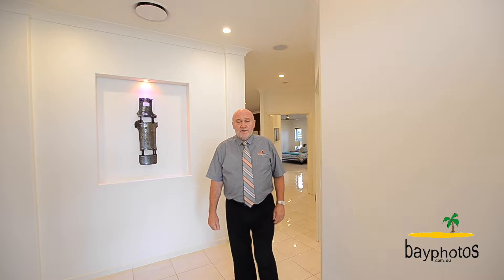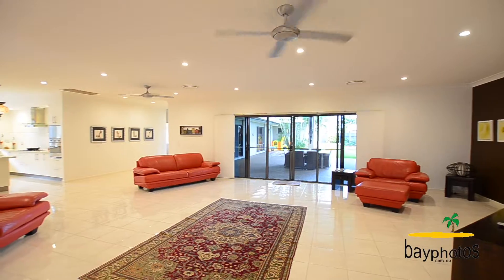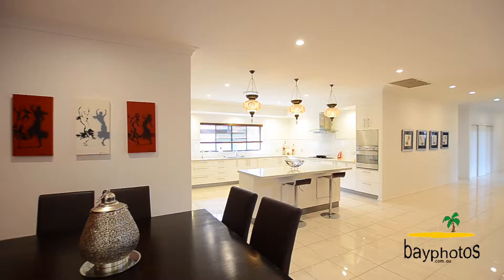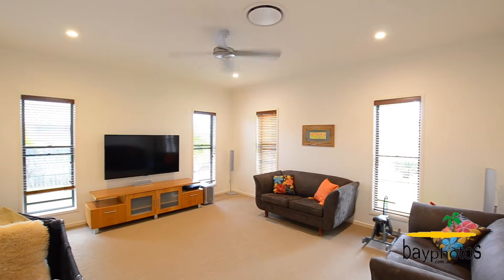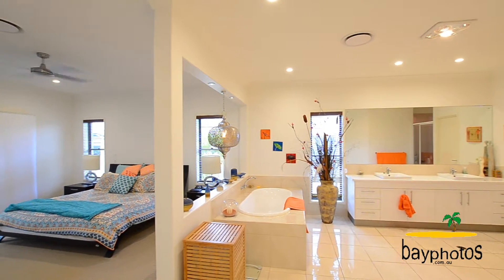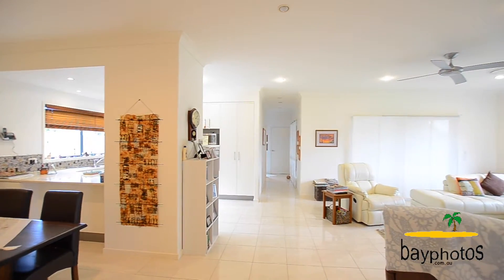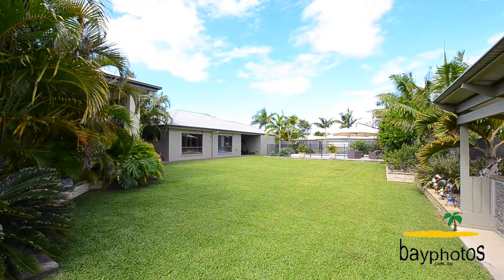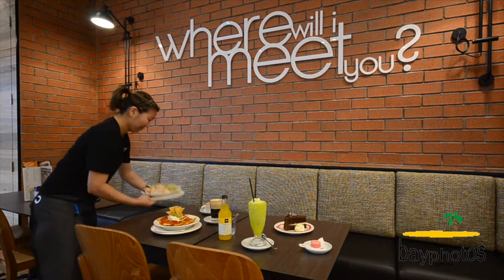18 Milo Street, Wondunna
Marketed by Rob Whitney, Whitney Real Estate, Hervey Bay.